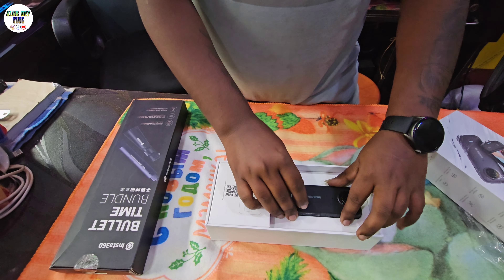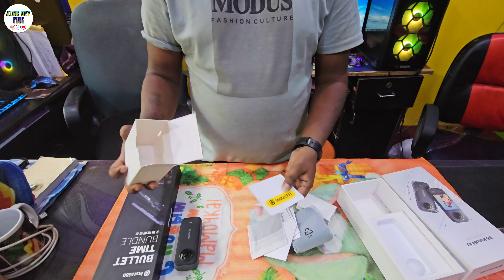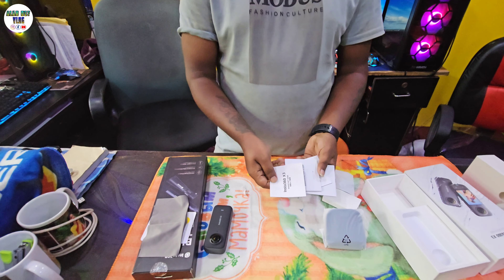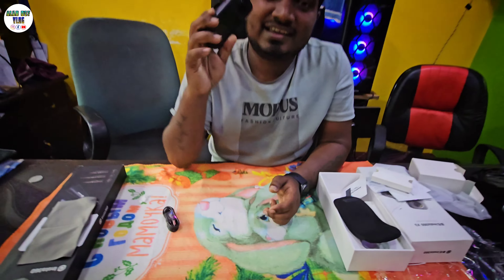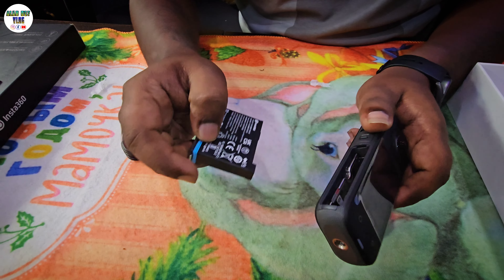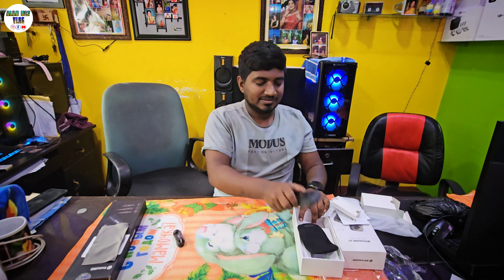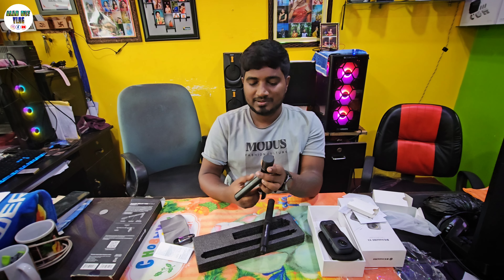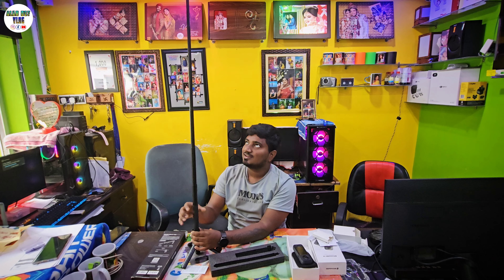Unboxing insta 360 X3 With Bullet Time Bundle // 360° Camera 😱 // Alak Dey Vlog ''